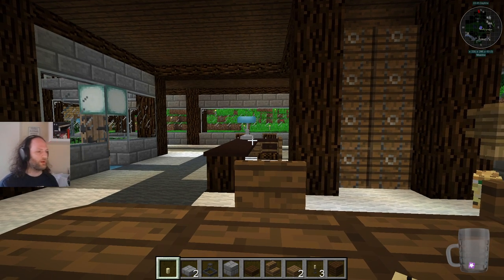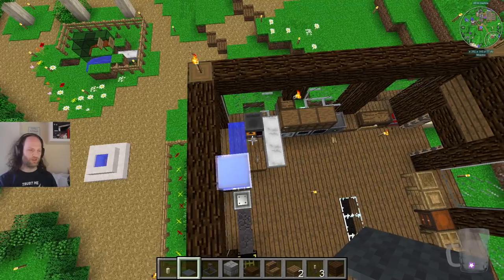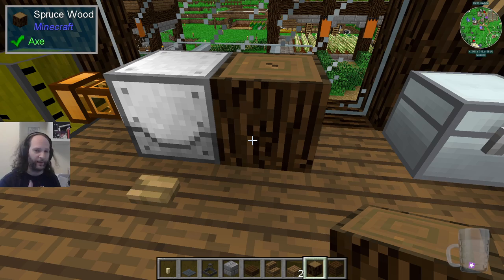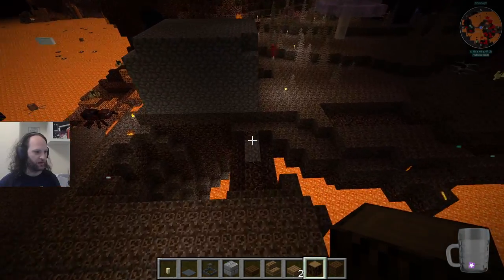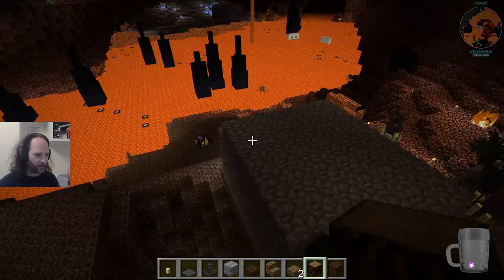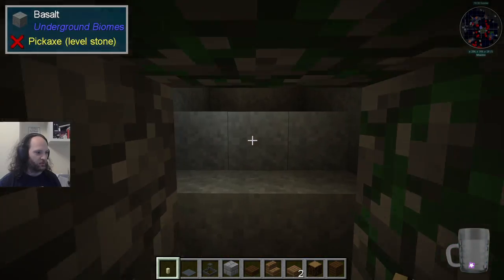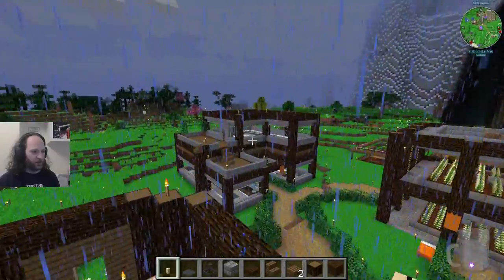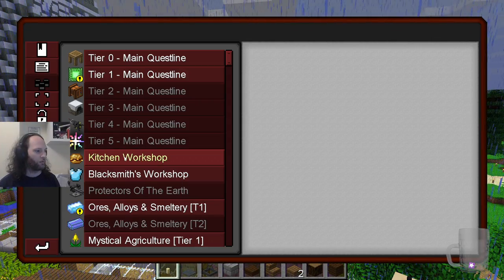Ingenious Extruder - Dungeons, Dragons and Space Shuttles - Episode 7 [Minecraft]